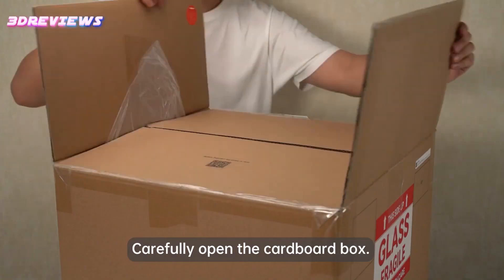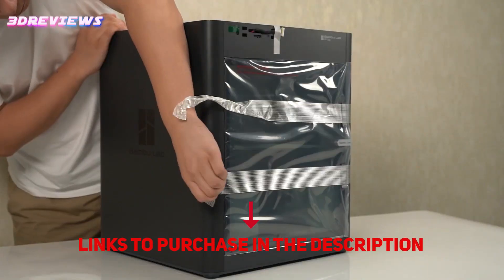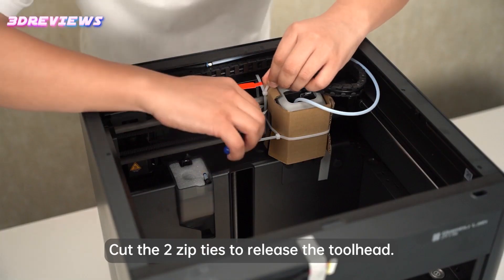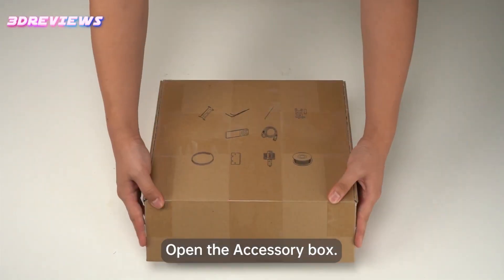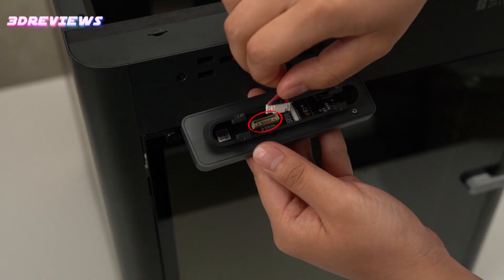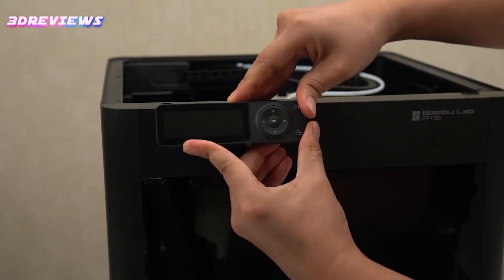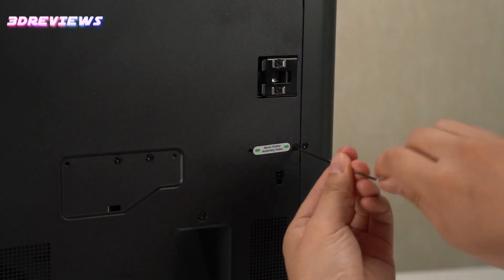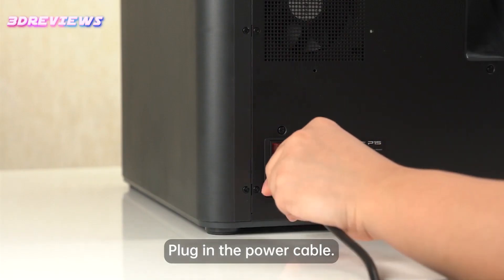Create, Innovate, Print: Bambu Lab P1S Experience!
● Amazon US